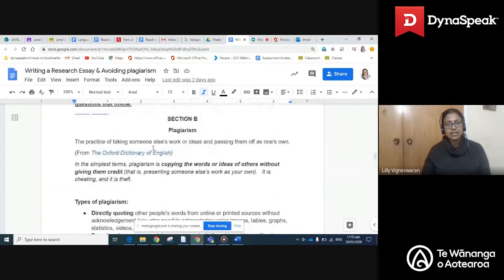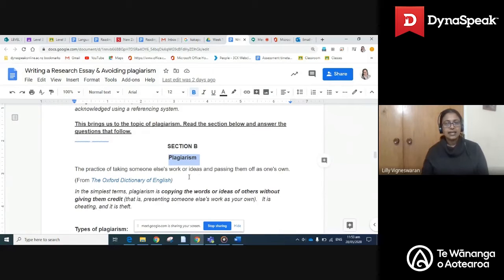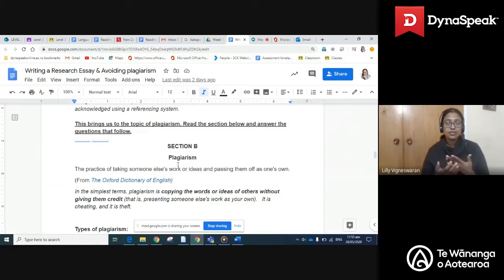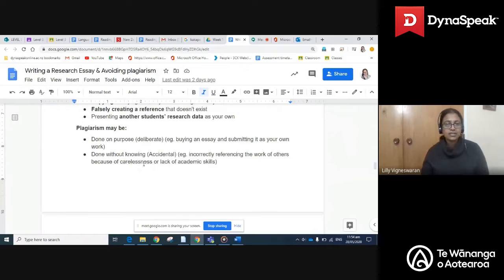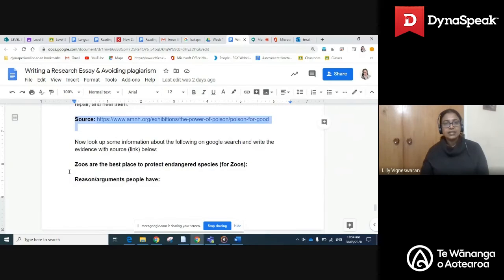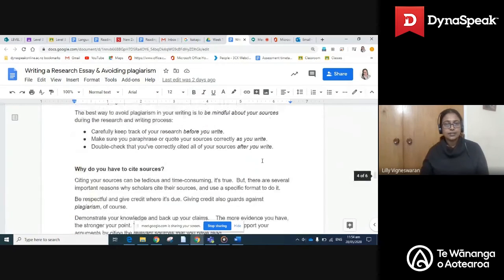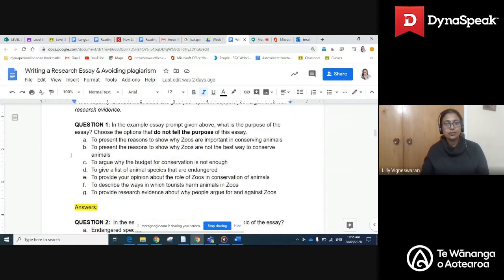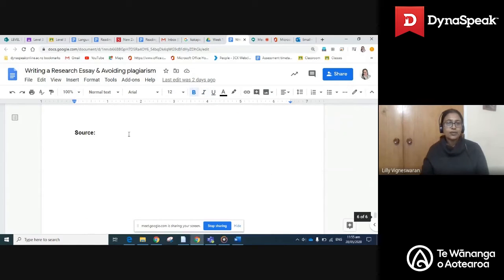L3AA - Week 14 - Video 1